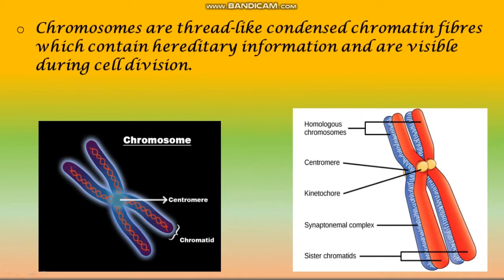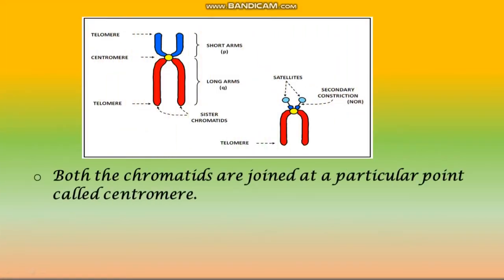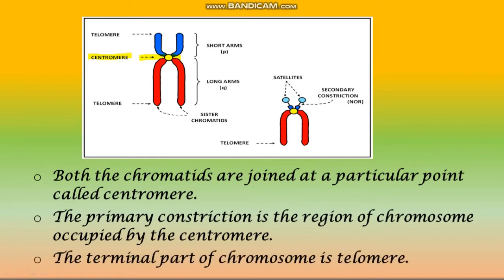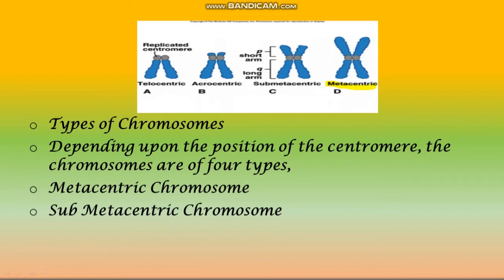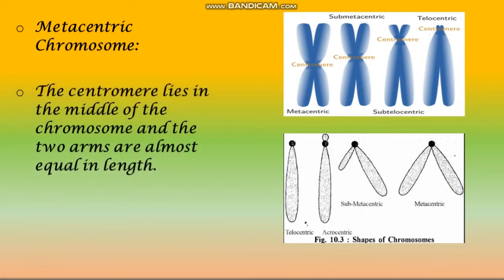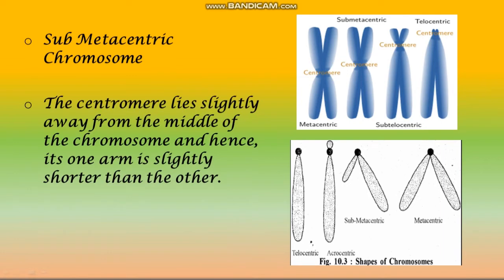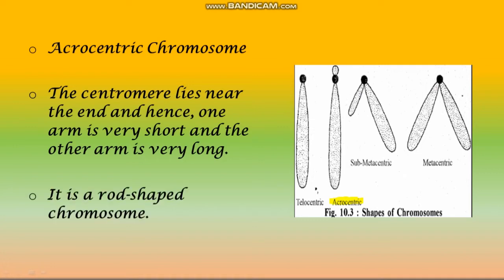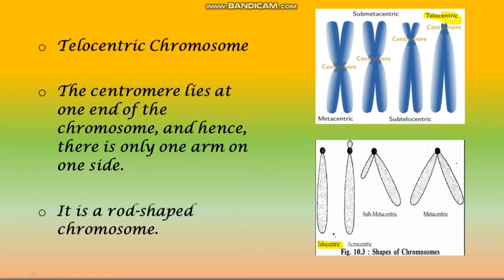Chromosomes and it's types